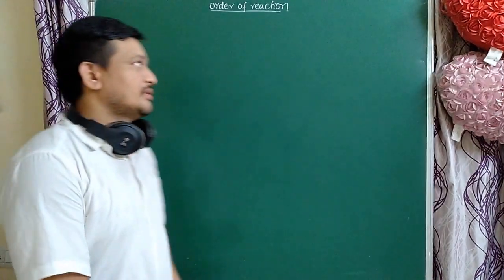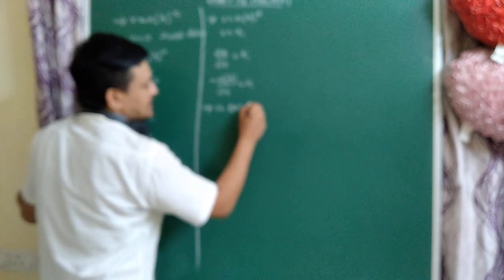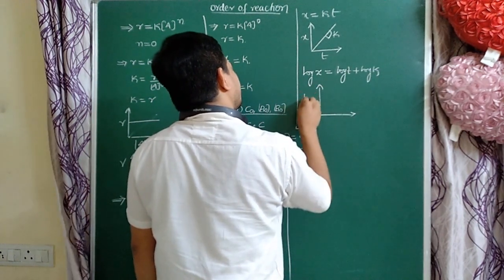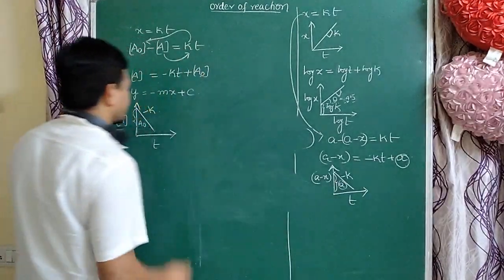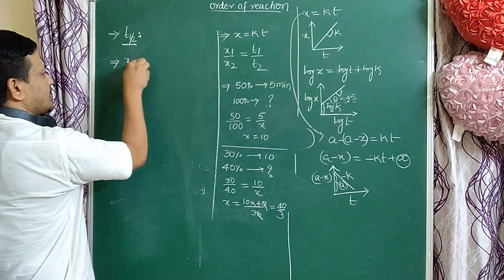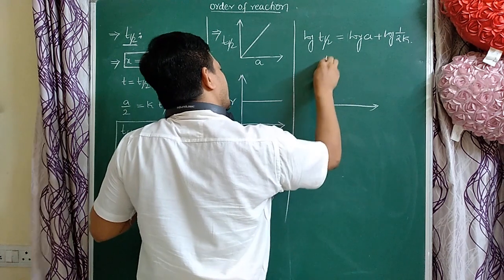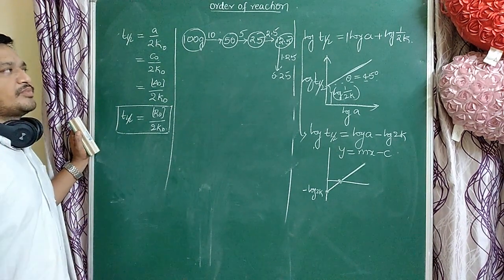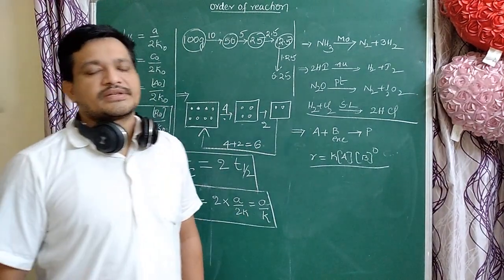13 May 2020